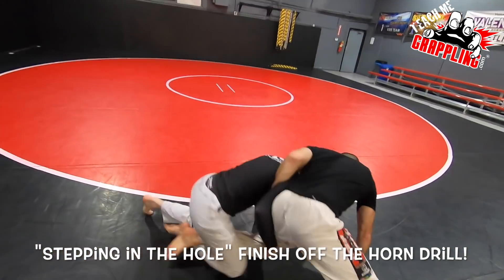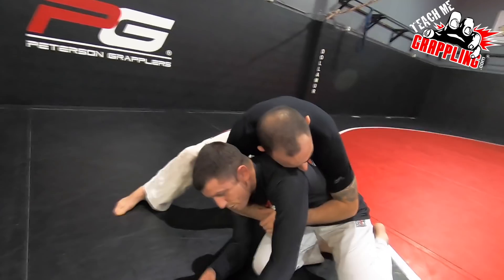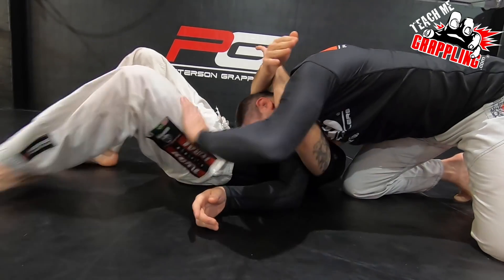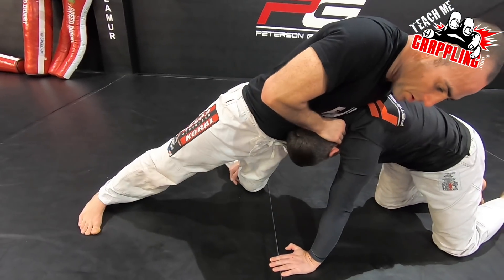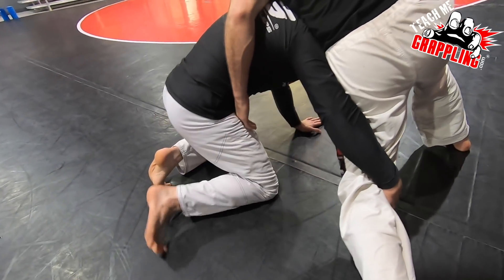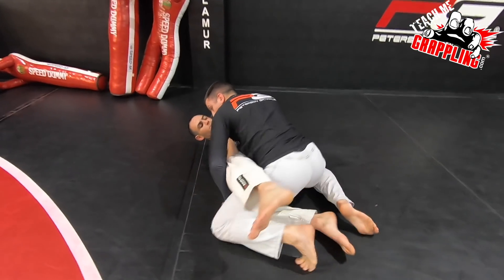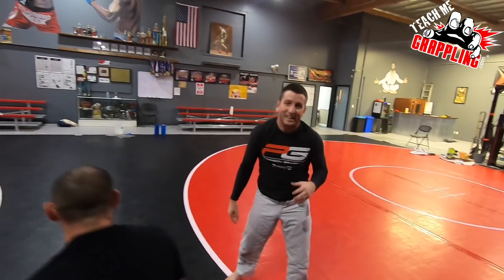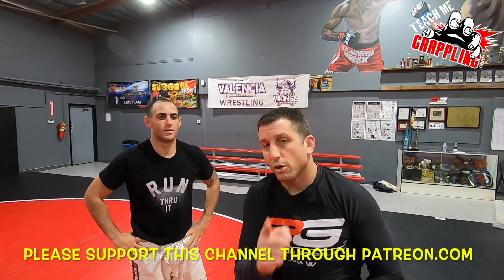"Stepping in the Hole" FINISH off the Horn Drill!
or

This video I breakdown a basic finish when someone sprawls on you and you use the horn drill to grab a leg.  Its called "Stepping in the hole".  Check out the details and you are sure to find something useful!  More videos to come!